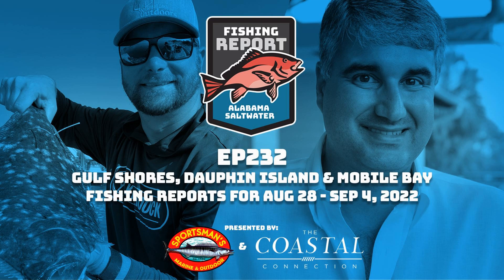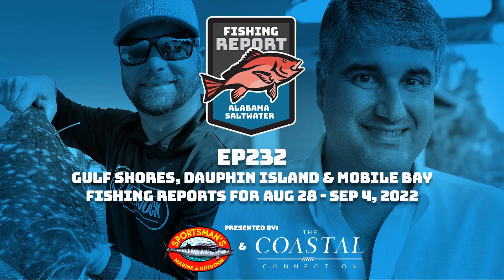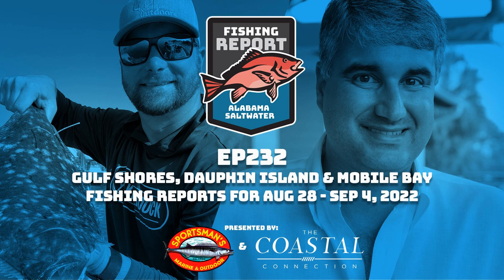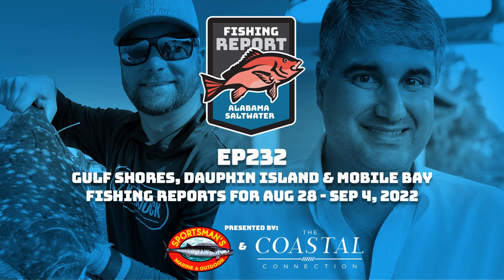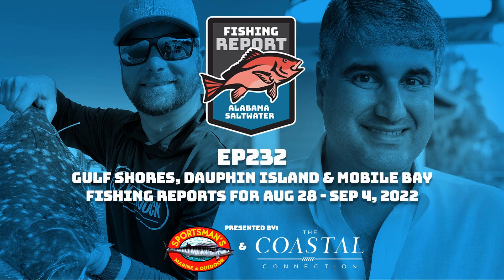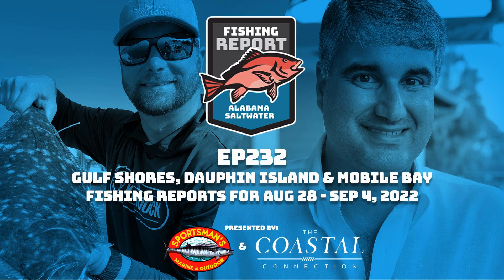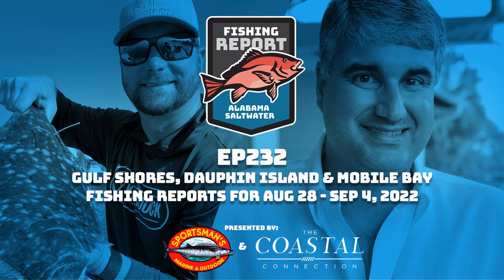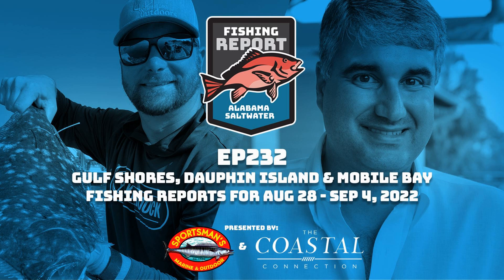Gulf Shores, Dauphin Island and Mobile Bay Fishing Reports for August 29 - September 4, 2022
On this episode, Butch and co-host Angelo DePaola talk coastal fishing with the best anglers in Lower Alabama waters and fisheries. Our contributing fishing experts this week are "Bearded" Brad Warren. Capt. Bobby Abruscato and Capt. King Marchand. Enjoy the show and be safe on the water this Labor Day Weekend.

GET A FREE AFCTO SUN PROTECTION MASK ASFR has partnered with AFTCO, and they are offering all of our listeners a FREE SUN PROTECTION MASK with the purchase of any AFTCO products. Please subscribe, rate, and review wherever you listen to your favorite podcasts and if you'd like us to email you the podcast, just head over and we'll send you the new show each week.

  Keep Whackin'em!